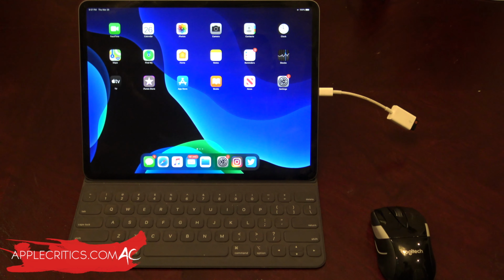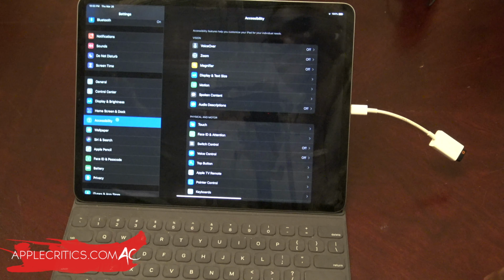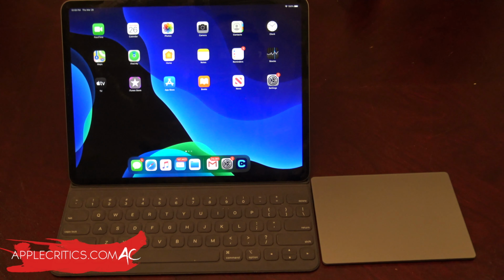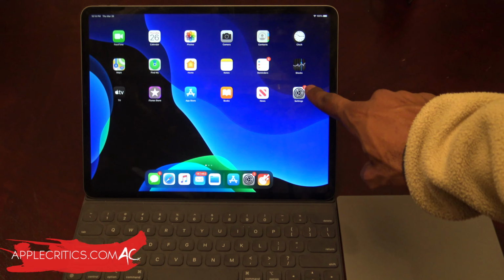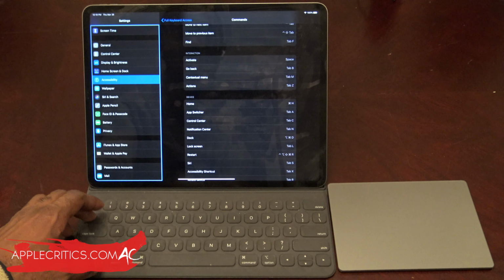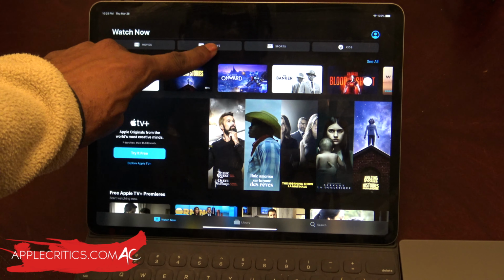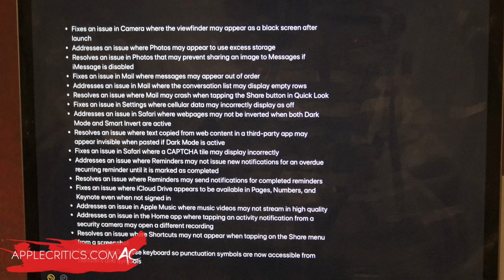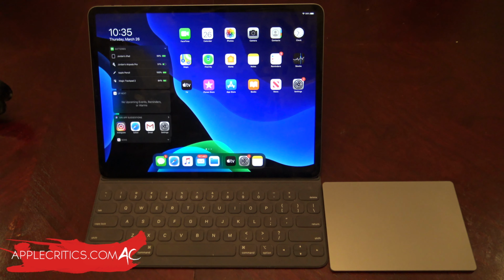iPad OS 13.4: What's New?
iPad OS 13.4 is out and what's new is magic trackpad on iPad OS 13.4, gestures on 13.4 and much more mouse support keyboard acess ipad os 13.4